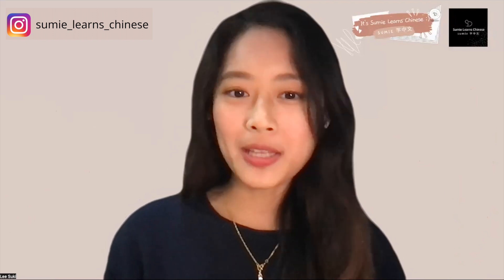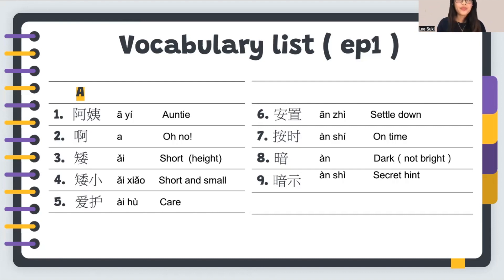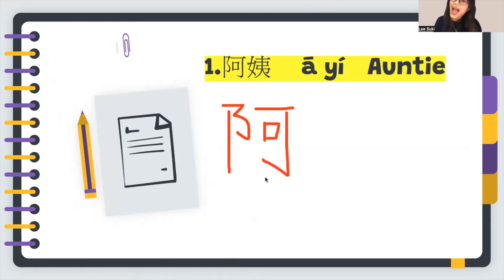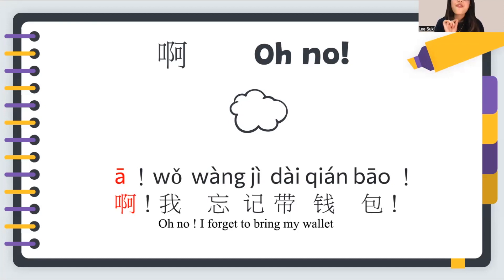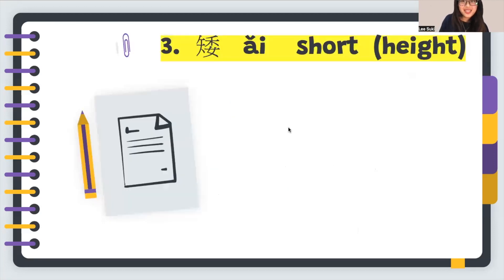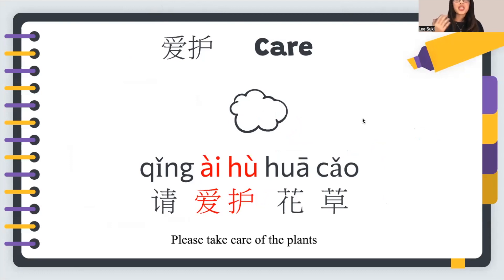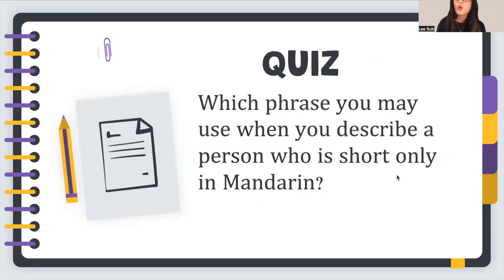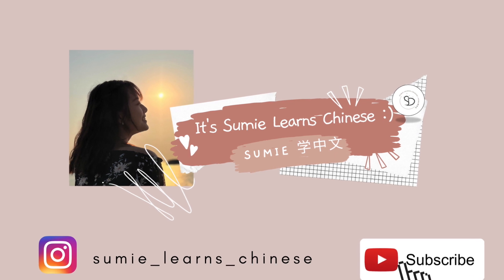【NEW HSK】Band 4 Vocabulary Ep1| Learn the usage, pronunciation, writing of the required phrases| 学中文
Since the curriculum (including the word lists are different) ,it is ESSENTIAL to follow the New HSK 3.0 curriculum and get a deeper understanding of the updated HSK curriculum Sumie Learns Chinese teaches according to the New HSK 3.0 curriculum.   📚📚📚

The key points from this video are uploaded in IG : sumie_learns_chinese, please feel free to download the learning materials you need.❤️❤️❀❀